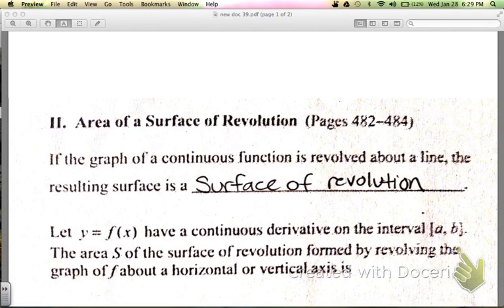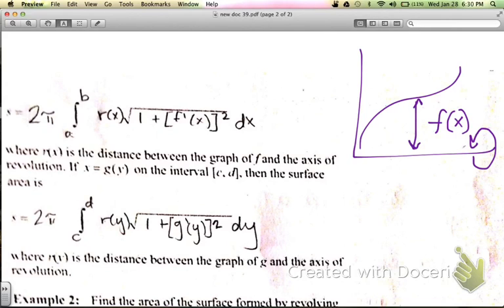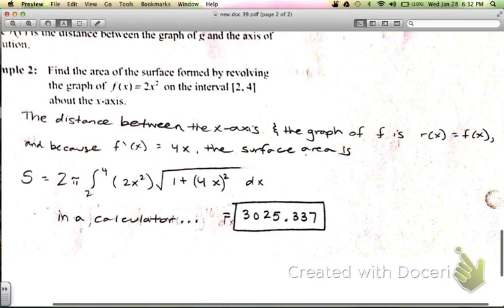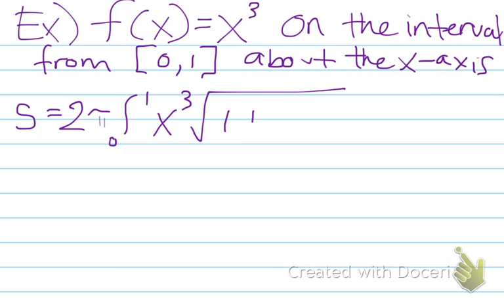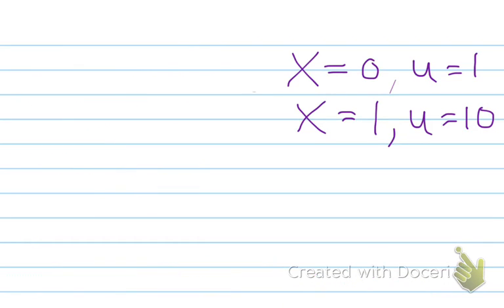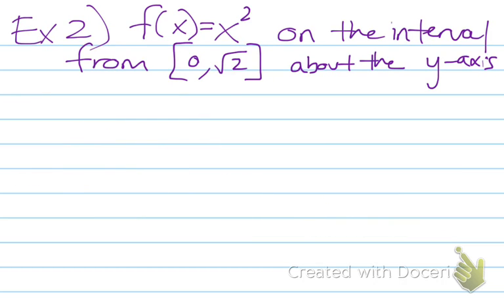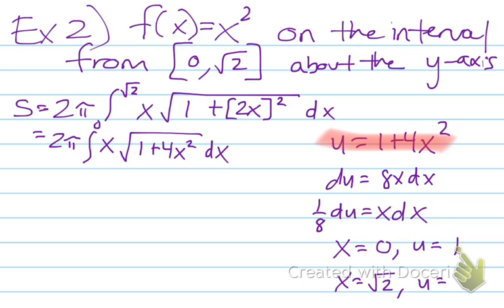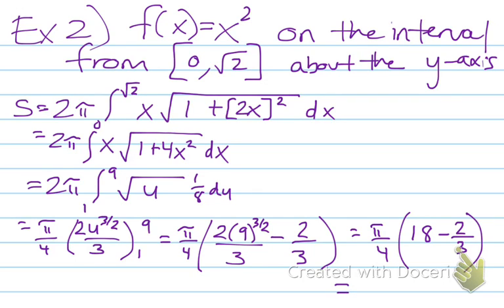6.4b Area of a surface of Revolution